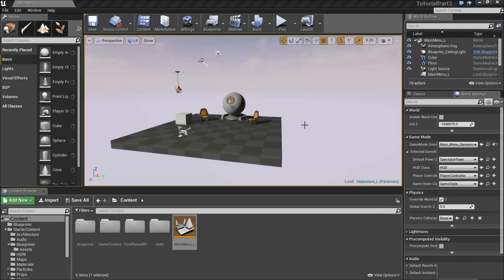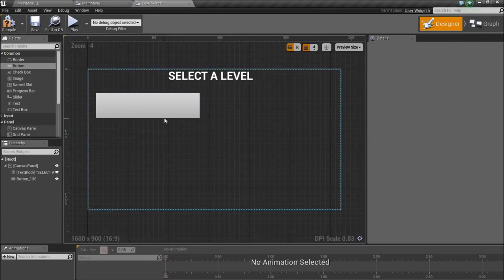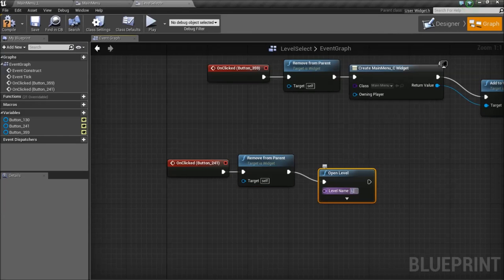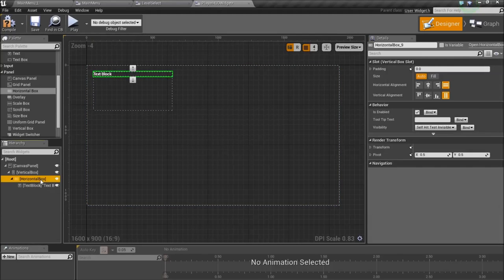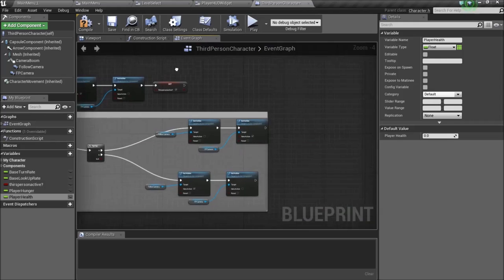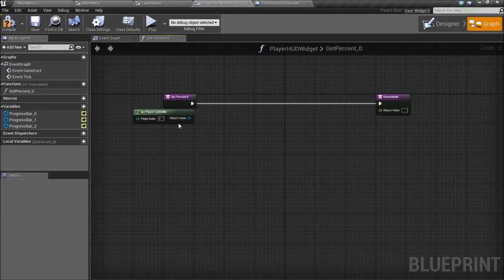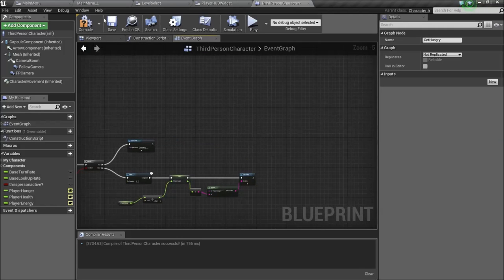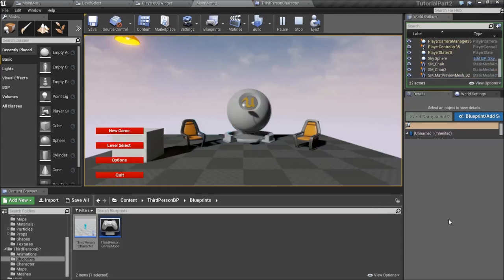HUD and Level Select Tutorial Unreal Engine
Here we look at the Player HUD and the Level Select.
Blueprint and UMG